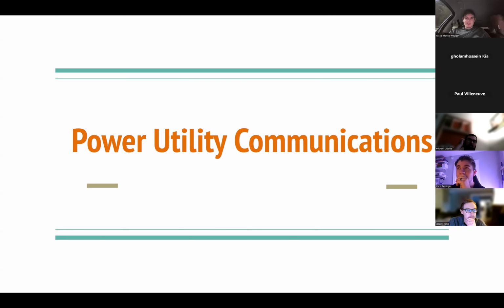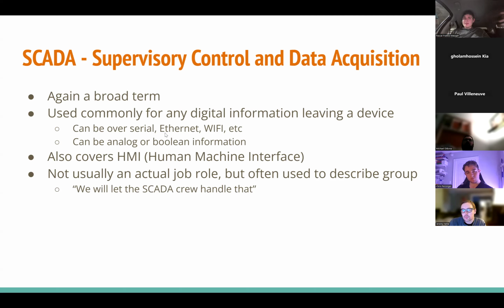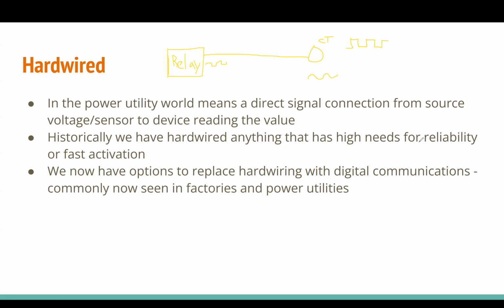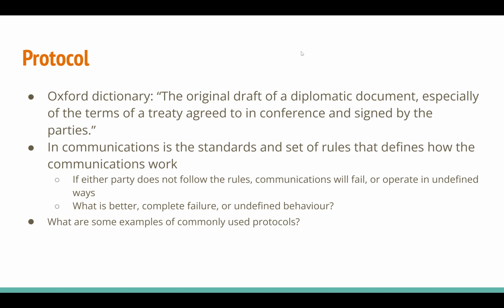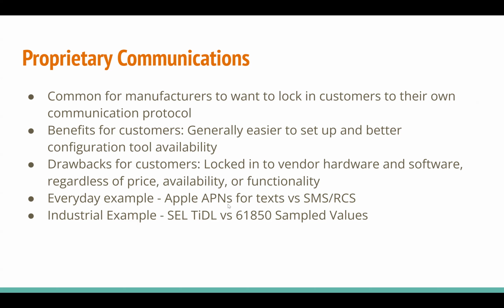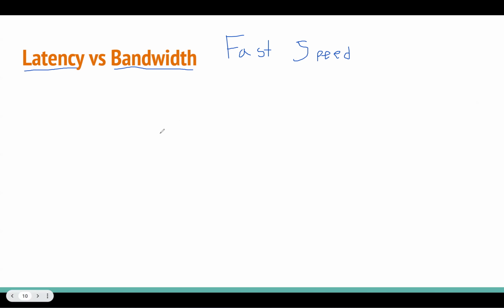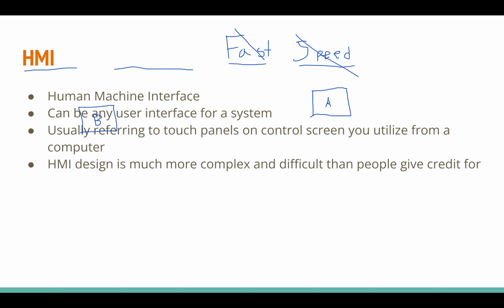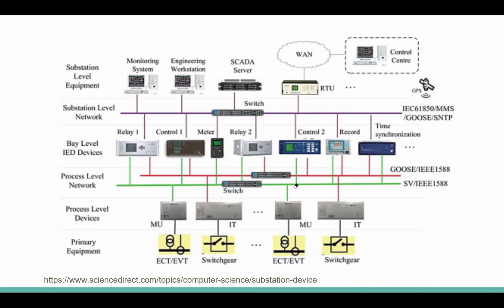EET423 SCADA Session 1